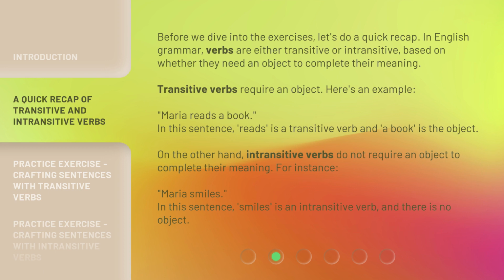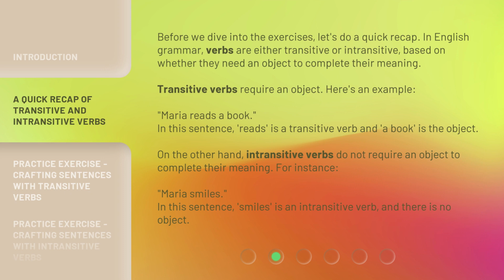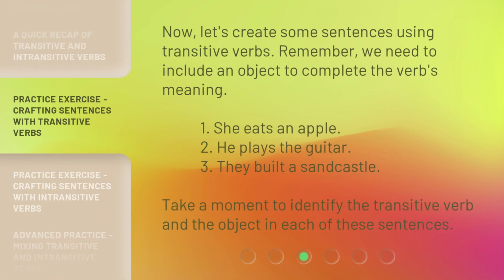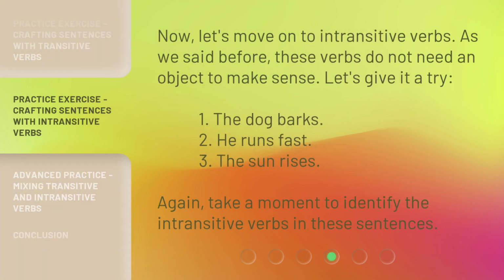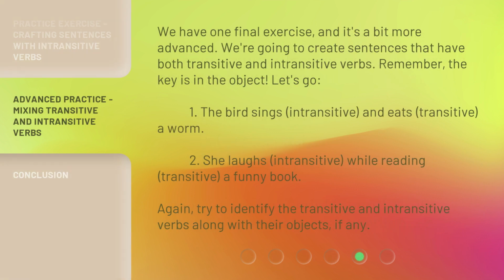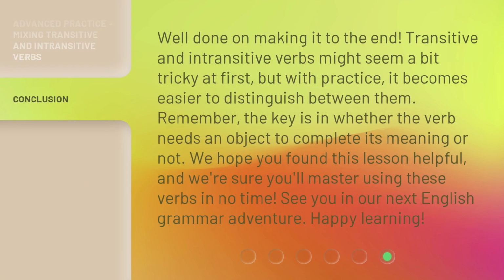Master the Art of Using Transitive and Intransitive Verbs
Master the Art of Using Transitive and Intransitive Verbs • Dive deep into the world of English verbs and learn how to correctly use transitive and intransitive verbs in sentences. Join us as we explore this fascinating part of English grammar together!

00:00 • Introduction - Master the Art of Using Transitive and Intransitive Verbs
00:31 • A Quick Recap of Transitive and Intransitive Verbs
01:16 • Practice Exercise - Crafting Sentences with Transitive Verbs
01:42 • Practice Exercise - Crafting Sentences with Intransitive Verbs
02:09 • Advanced Practice - Mixing Transitive and Intransitive Verbs